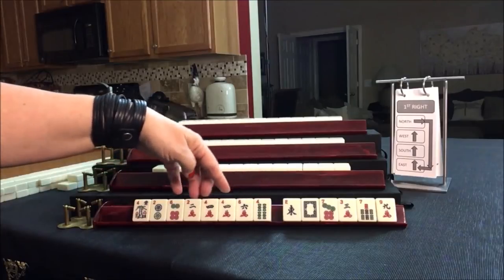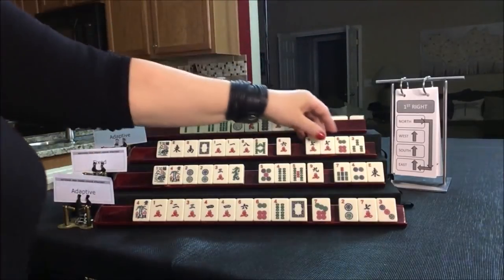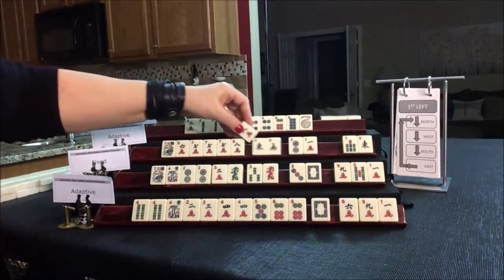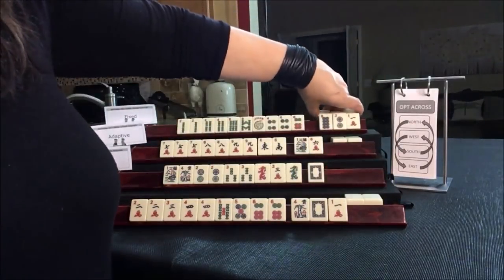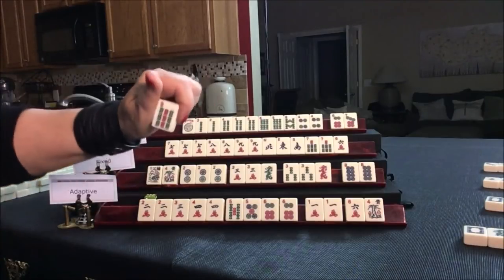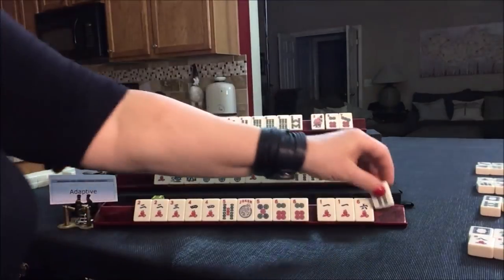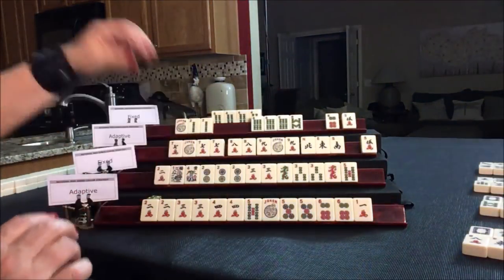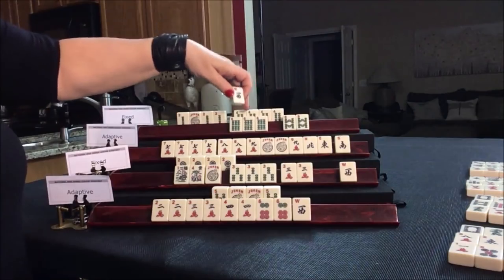American Mah Jongg Lesson Strategy Style (mock card)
Mah jongg is the 4-player Chinese tile game that took America by storm in the 1920s. Every American mah jongg has a preferred style of play.  I generally see two, Fixed and Adaptive.  Fixed is where a player picks a hand to play right when they see their dealt hand.  Adaptive is where a player identifies multiples and builds around them then they gather tiles for that category.  When they run out of discards, they pick a hand.  In this video, I’m going to play a game of solitaire with 2 players focused on each style and we’ll compare results.

The mock American Mah Jongg card is timeless and generic.  This way, no matter when someone new to the game watches the video, they will have a stable reference as they learn how to play the game.

Michele Frizzell
Instructor, Author, Speaker